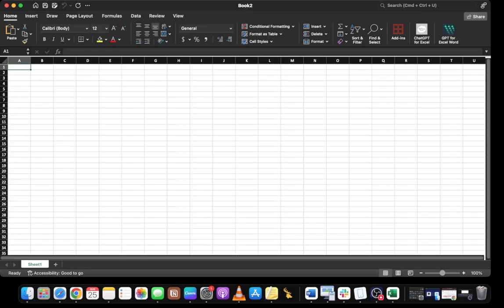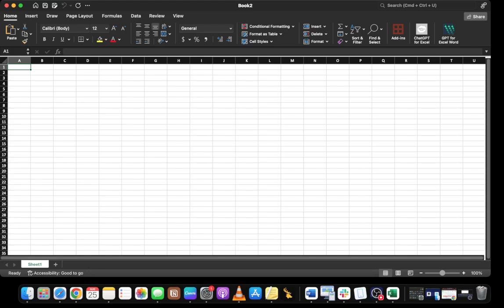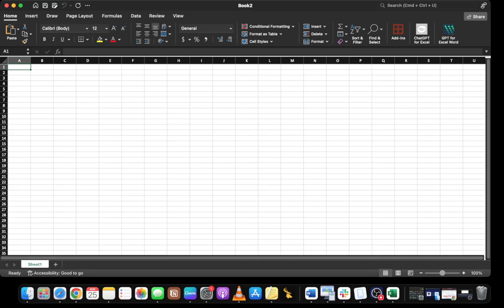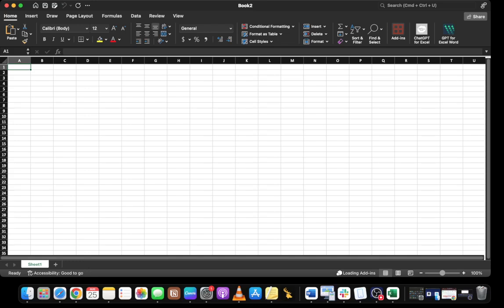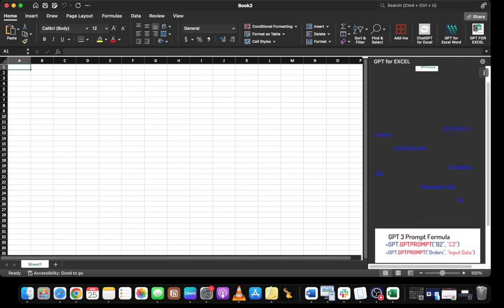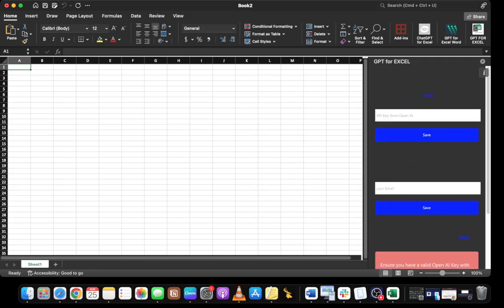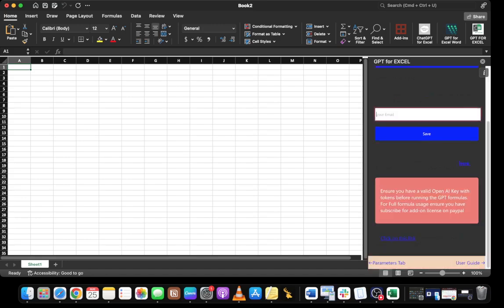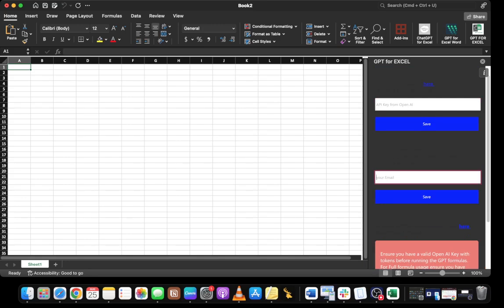How to Integrate ChatGPT into Excel Easy Integration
Want to boost your productivity in Excel with the power of AI? 🚀 In this step-by-step tutorial, I’ll show you exactly how to integrate ChatGPT into Microsoft Excel so you can automate tasks, generate formulas, analyze data, and create reports faster than ever.

🔥 What you’ll learn in this video:
✅ How to connect ChatGPT with Excel easily
✅ Automating repetitive tasks with AI
✅ Using AI to generate formulas & insights instantly
✅ Practical examples to save you time and effort

Whether you’re a student, professional, data analyst, or business owner, this guide will help you unlock the full potential of Excel with AI integration.

👉 By the end of this tutorial, you’ll be able to work smarter, not harder using ChatGPT inside Excel!